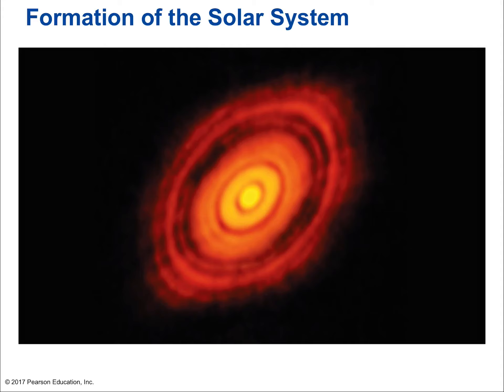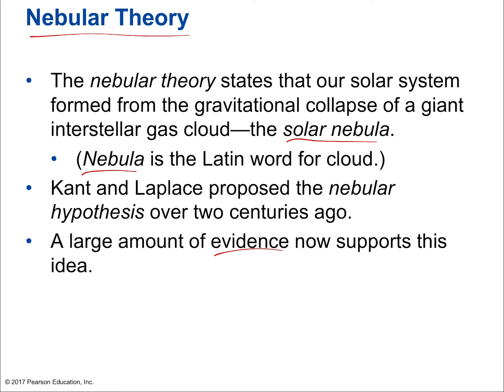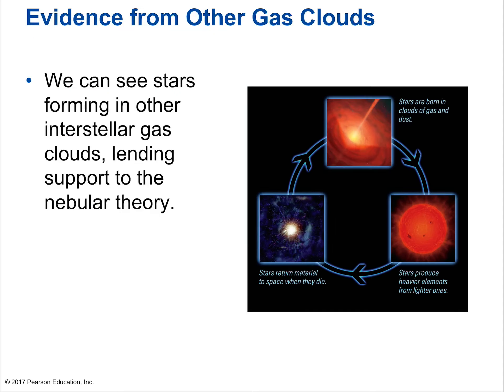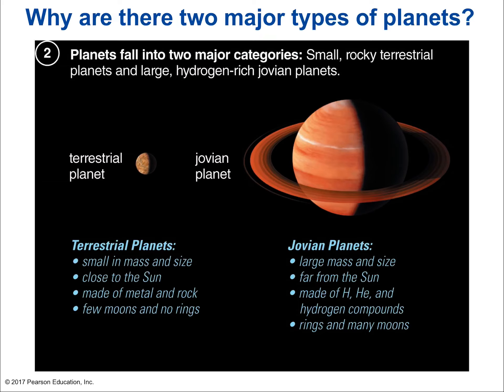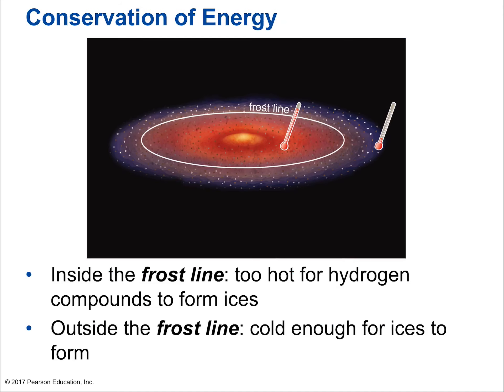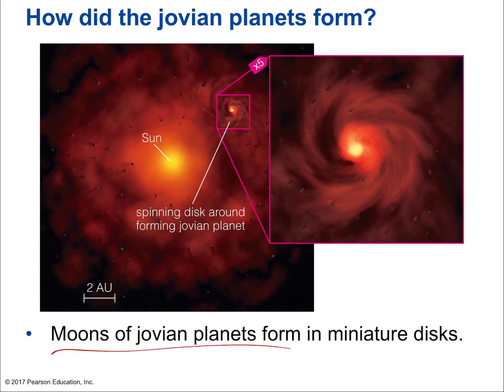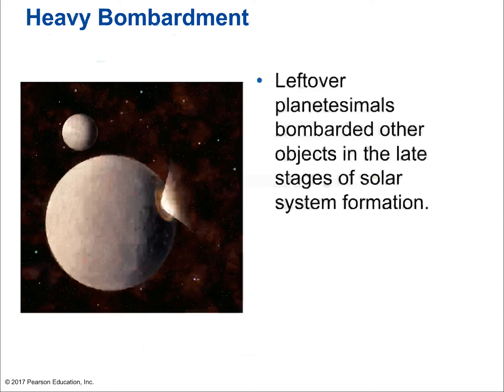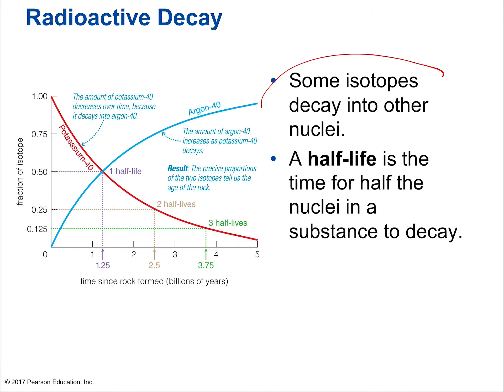Age and Formation of the Solar System